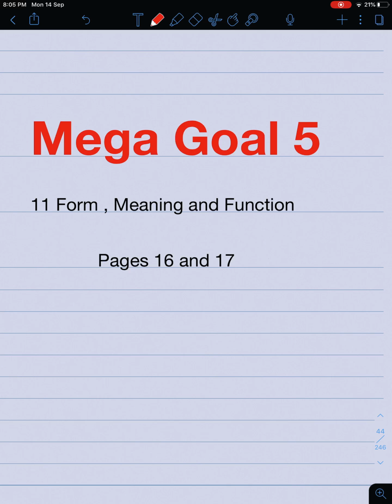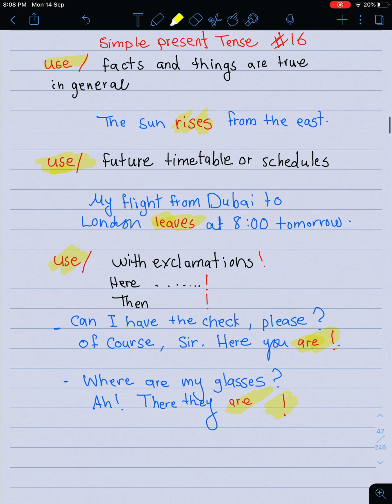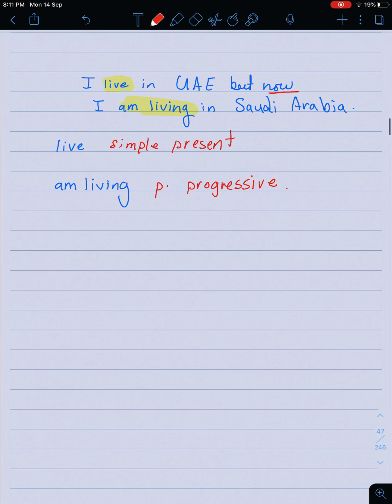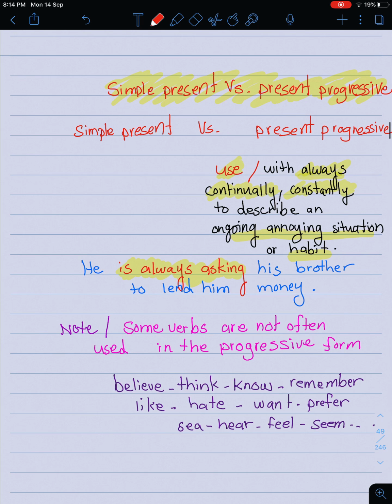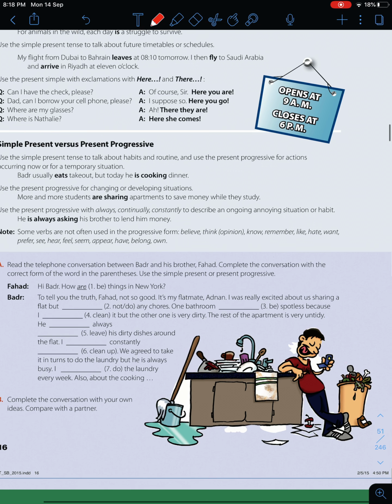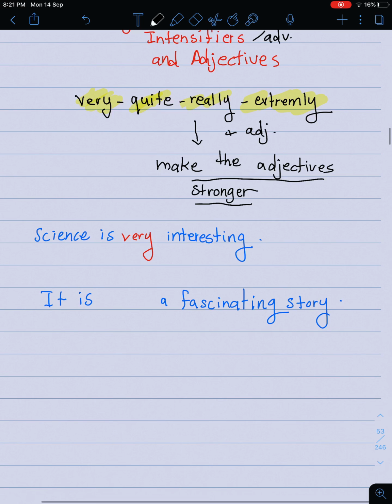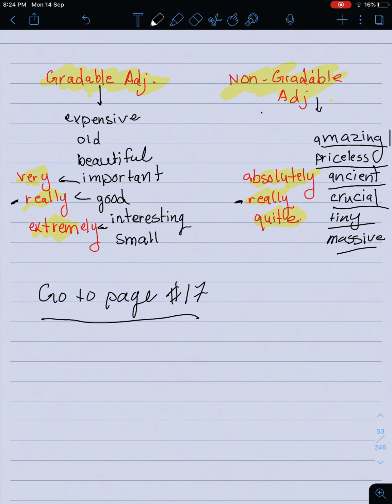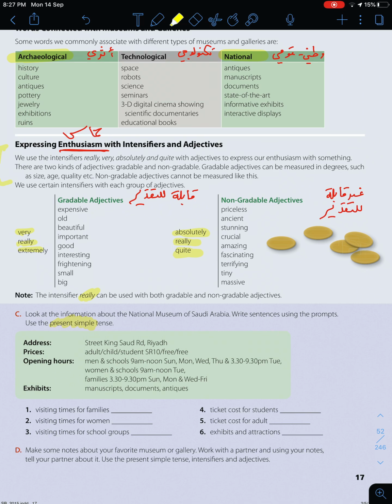Mega Goal 5 الصف الثالث ثانوي |Unit 1 | Form , Meaning and Functions pages 16 & 17